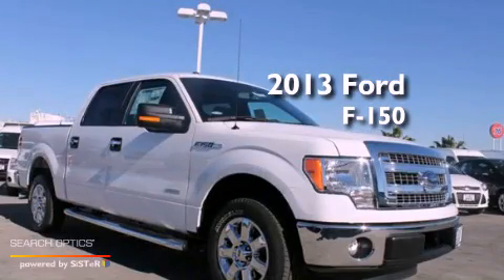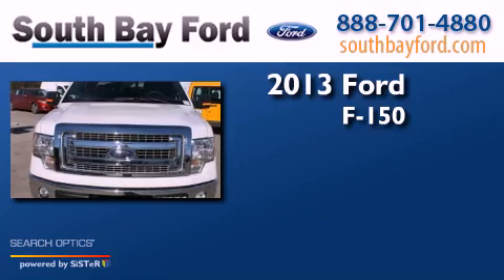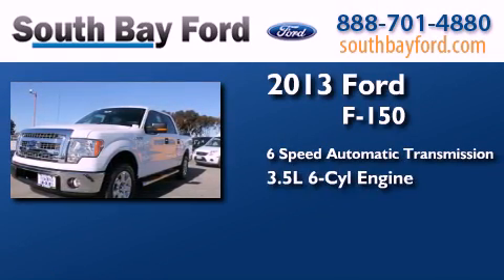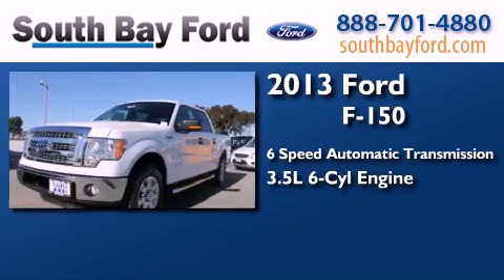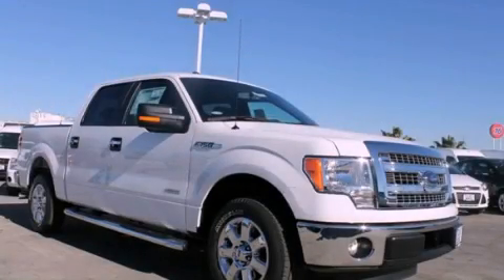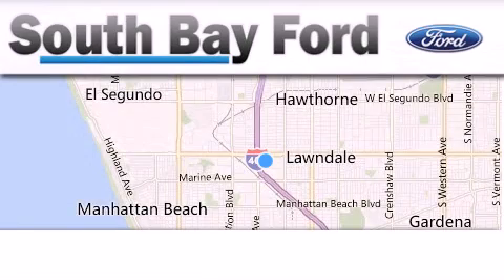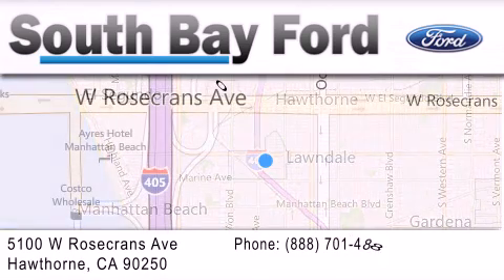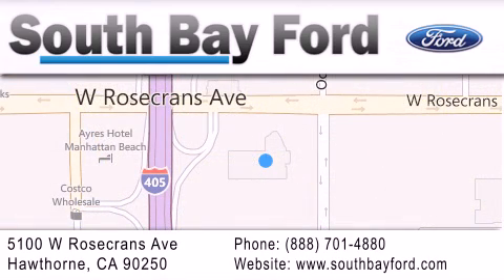2013 Ford F-150 Hawthorne CA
Year : 2013
 Make : Ford
 Model : F-150
 Engine : 3.5L V6
 Trans . : Automatic 6-Speed
 Exterior : Oxford Wht

 Interior : Gry Clth 40/20/40 Bnch
 Stock : P41229